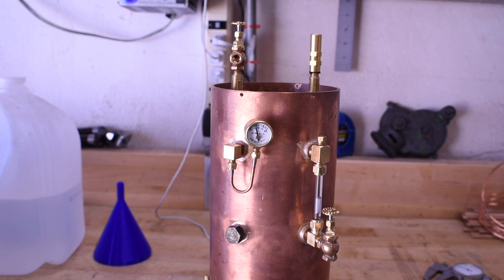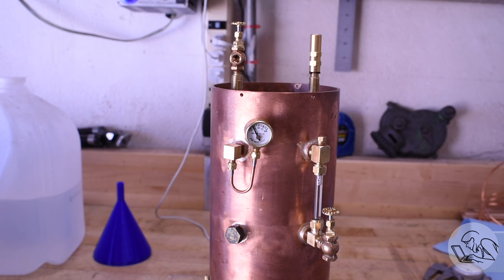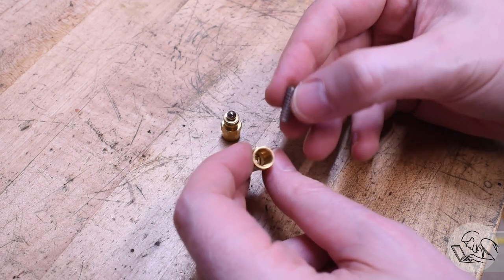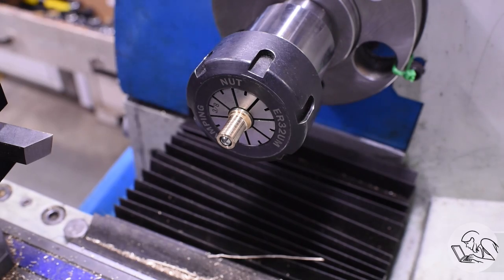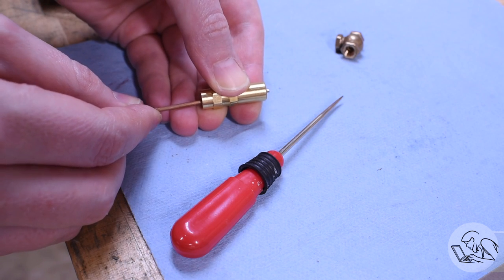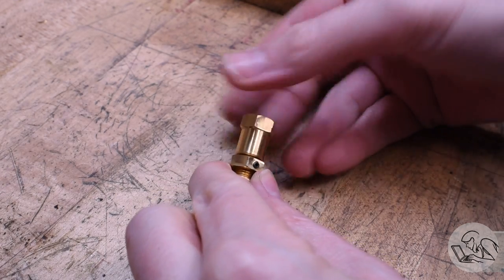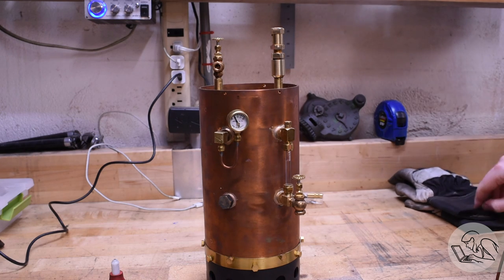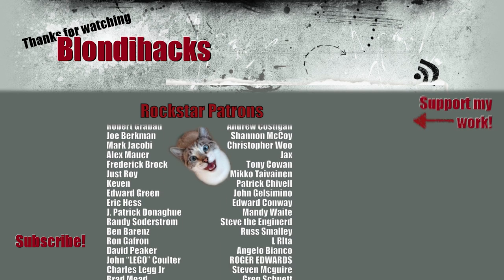First Steam Test! - Model Boiler Build, Part 15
• CO Detector
• Building The New Shay
• 1-2-3 Blocks
• Dormer center drills
• 6” Divider